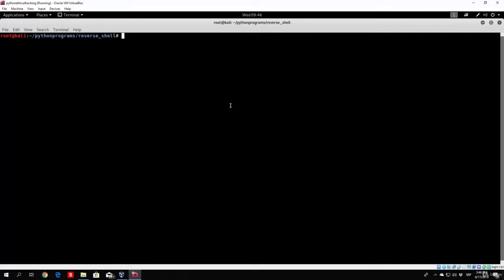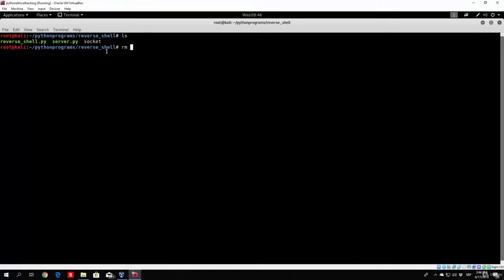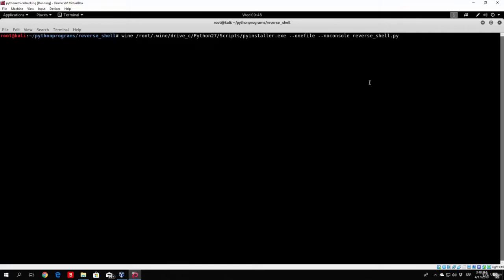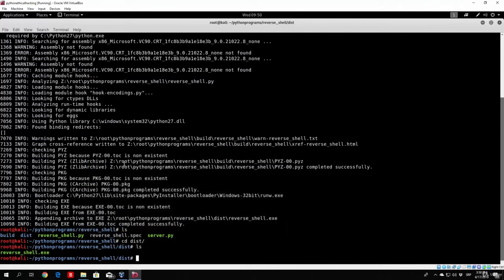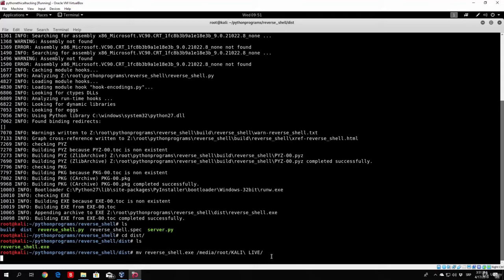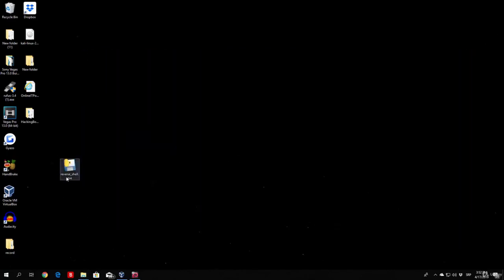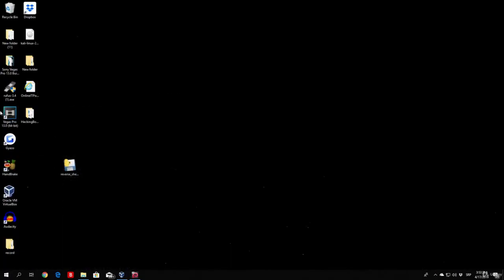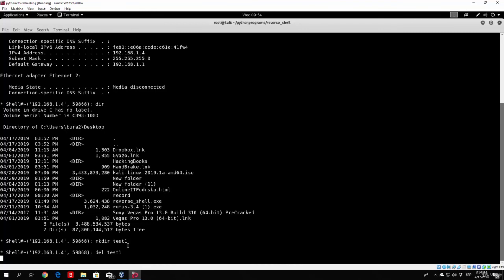Converting Python backdoor to exe | Part-51 | The Complete Ethical Hacking Latest Free Course